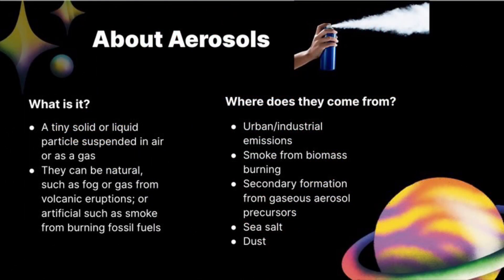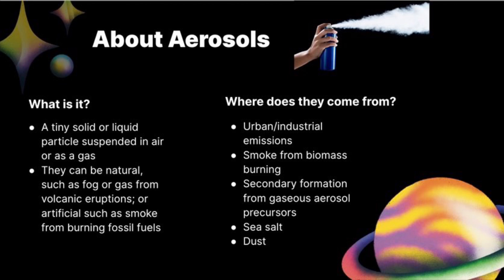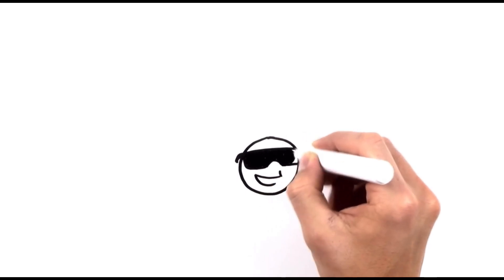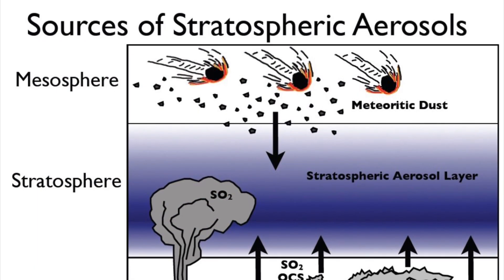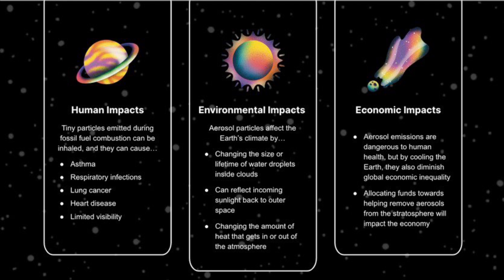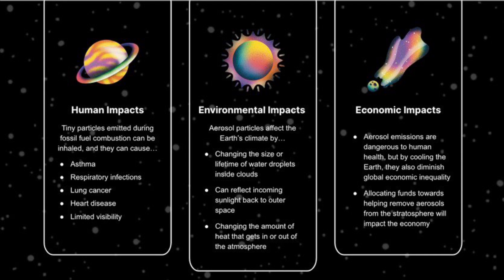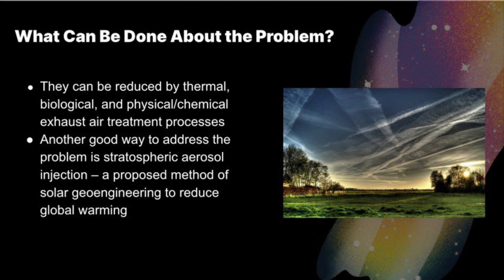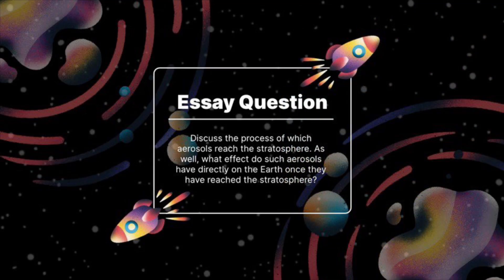Aerosols in the Stratosphere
Take Home/Online Class Chapter 10: Air Quality PPT Presentation for EVR 1001C Class
Topic: Aerosols in the Stratosphere

Video clip credit: NASA's Earth Minute: My Name is Aerosol